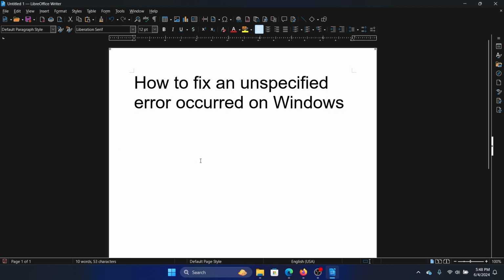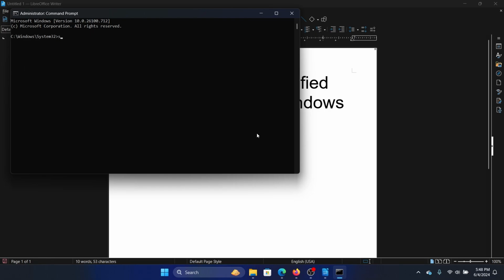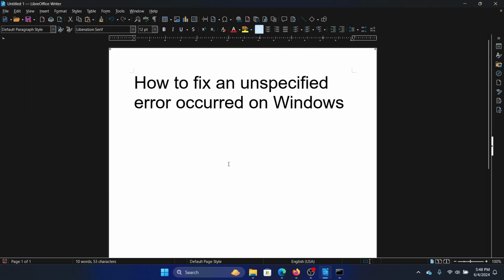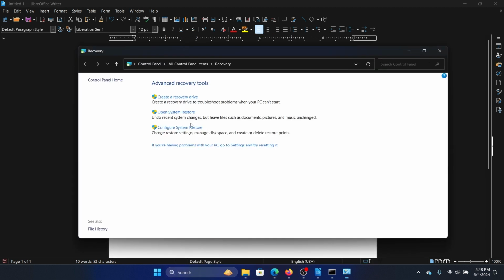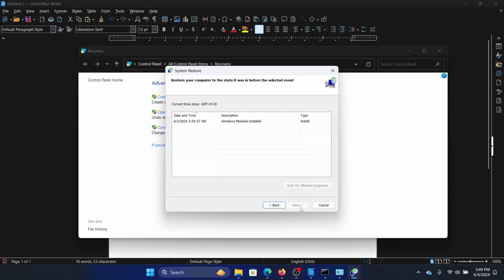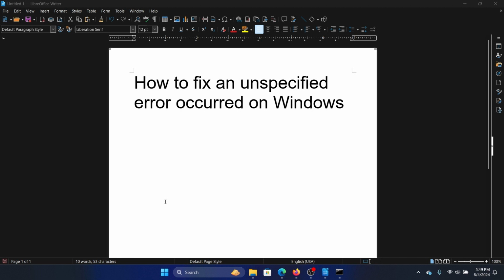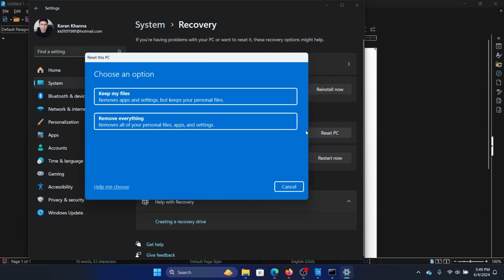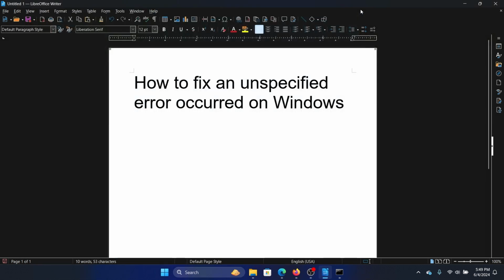How To Fix An Unspecified Error Occurred On Windows 11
Video Title: How To Fix An Unspecified Error Occurred On Windows 11

If you wish to Fix An Unspecified Error Occurred On Windows, then please watch this video for the resolutions.